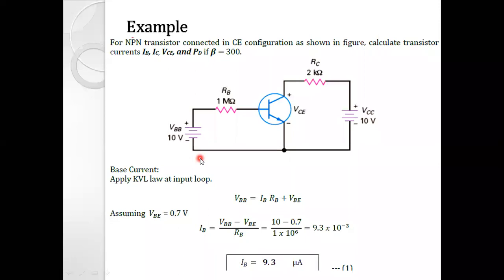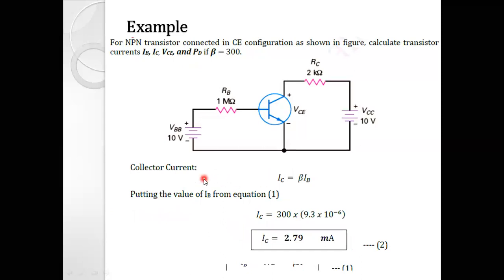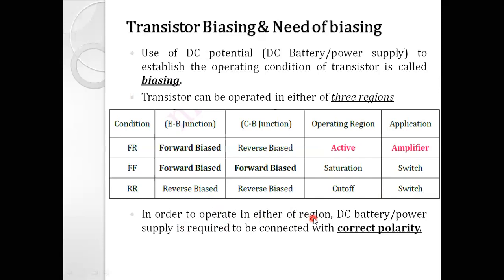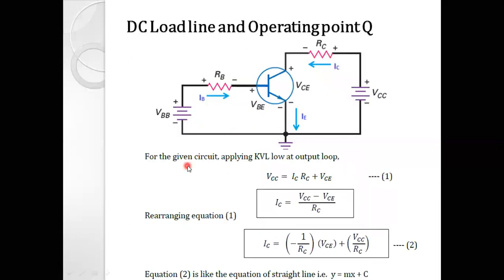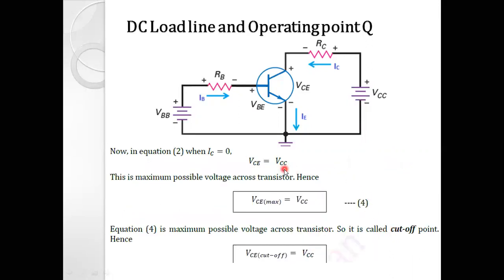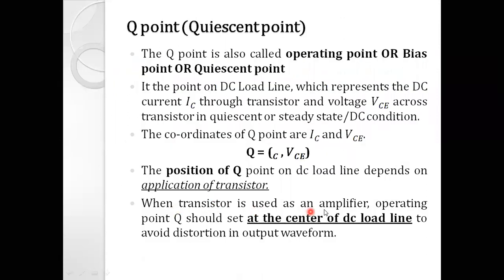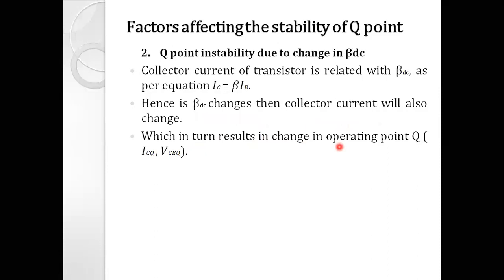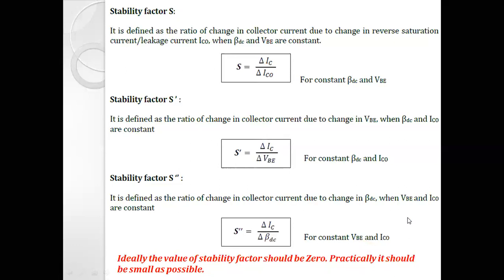BJT and its Biasing 2 19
Transistor Biasing & Need of Biasing
DC Load Line
Operating Point (Quiescent Point)
Factors Affecting the Stability of Q Point

Stability Factor S', S", S'"
Example-Based on CE Configuration